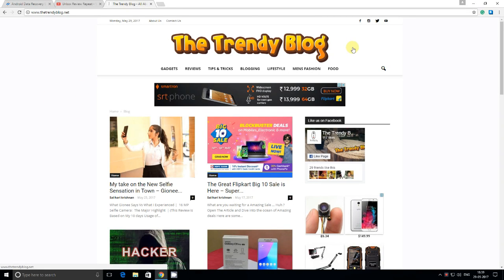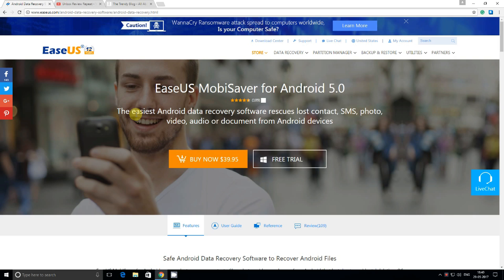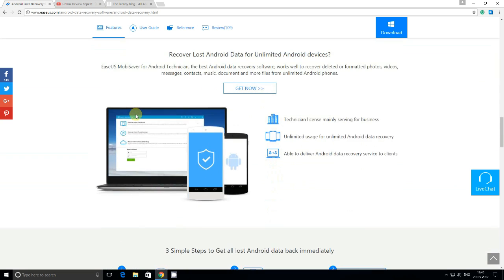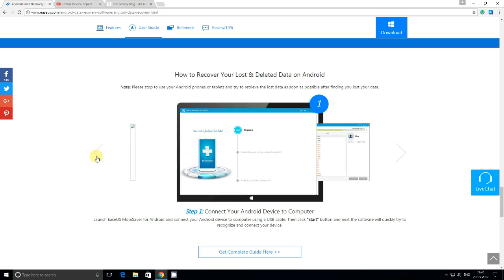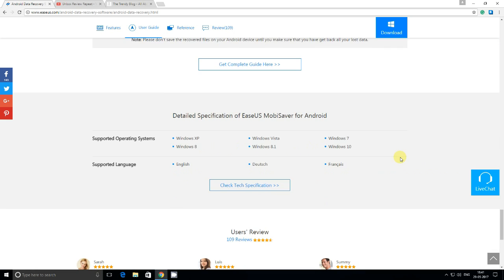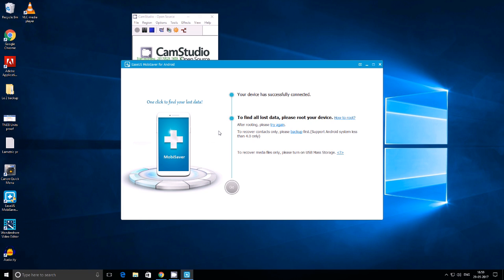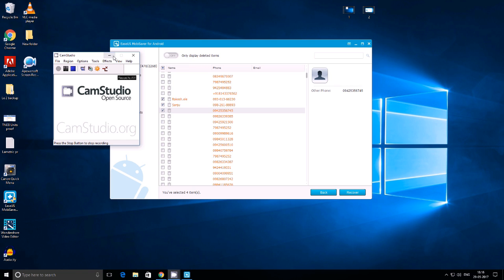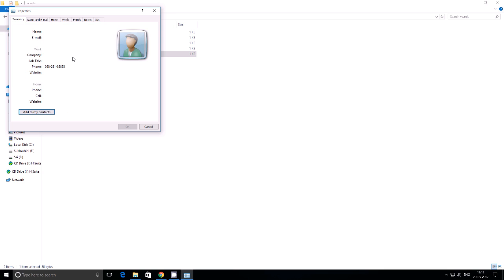Recover Android Data Easily - With Ease US Mobisaver Recovery Software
The easiest Android data recovery software rescues lost contact, SMS, photo, video, audio or document from Android devices

Easy Steps

Step 1: Connect Your Android Device to Computer
Step 2: Scan Your Android Device to Find Lost Data
Step 3: Preview the Recoverable Data on Android Device
Step 4: Recover Lost Data from Your Android Device